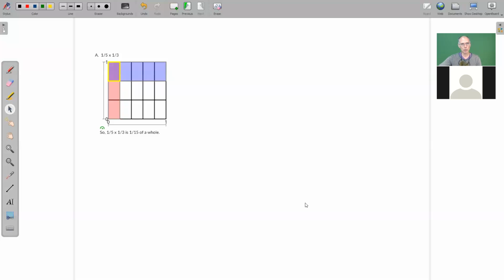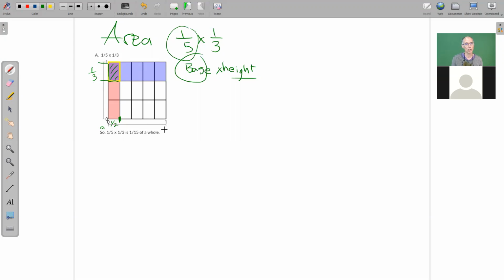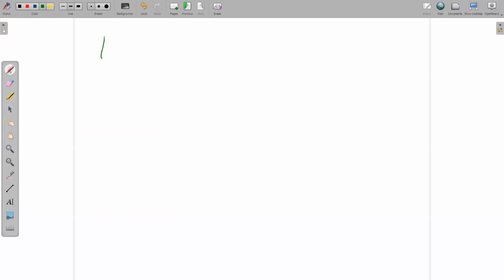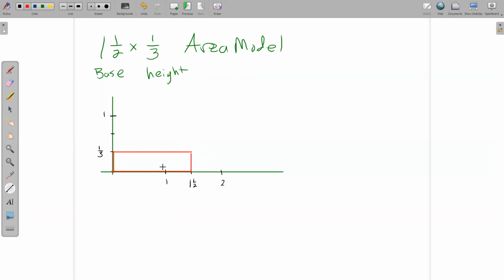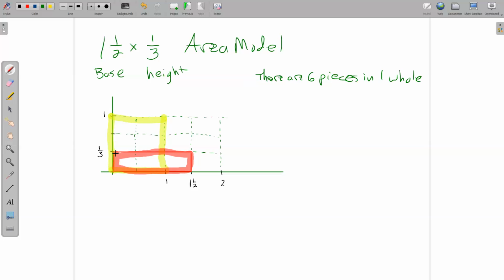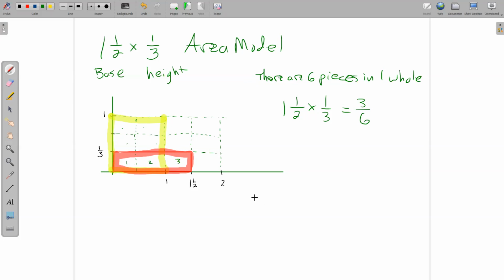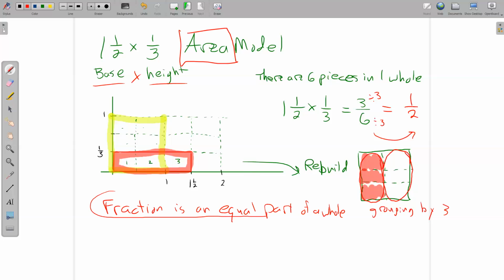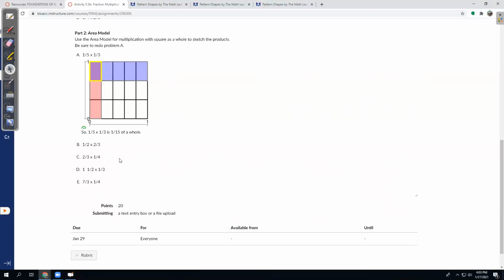MfEST 2 Sec 5.3 The Area Model for Multiplying Fractions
Applying the Area Model for multiplication to see how multiplication of fractions works